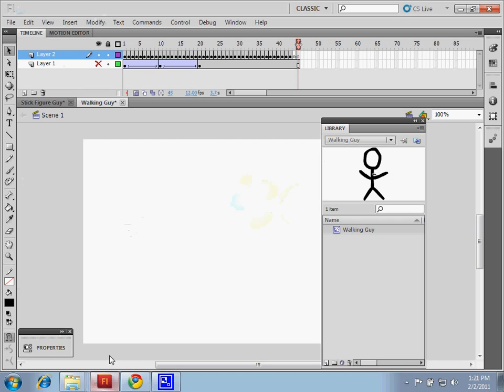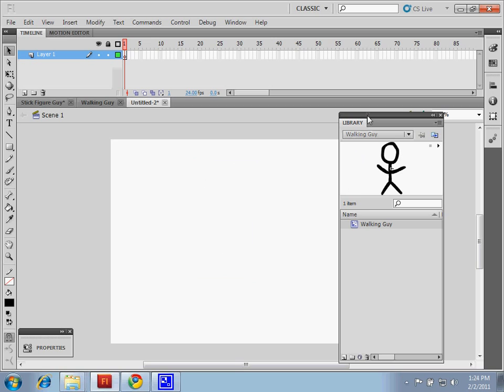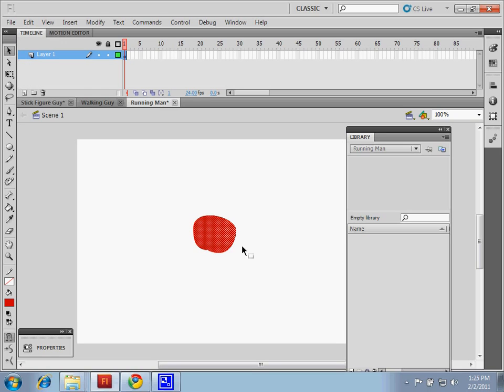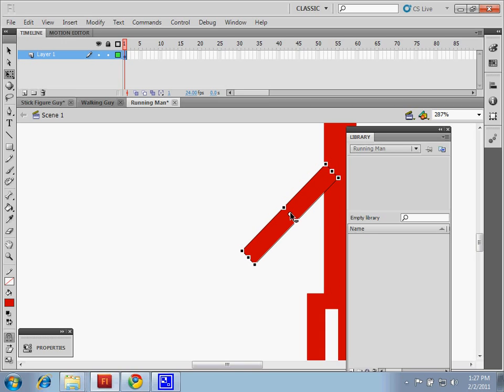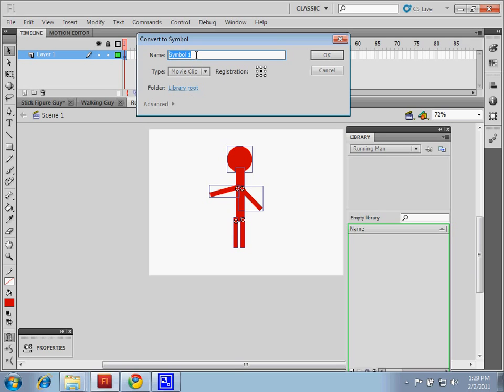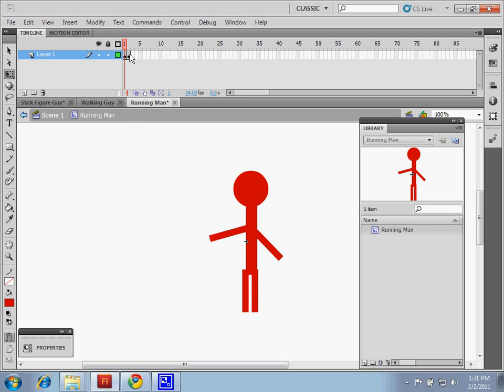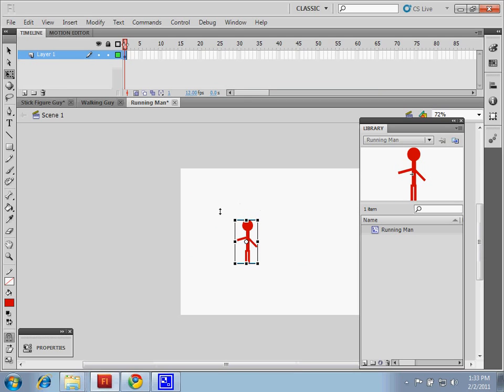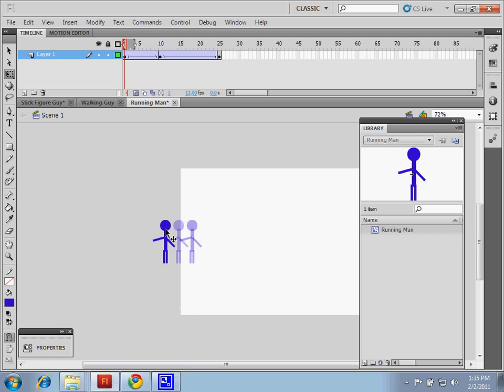Tween and Frame by Frame Animation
EAROP Computer Graphics Class Tutorial Adobe Flash CS3